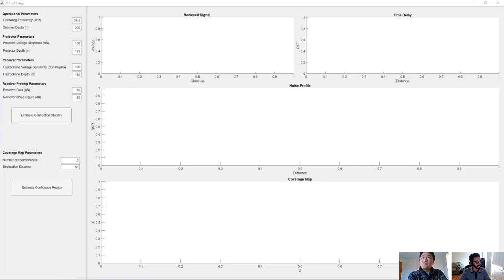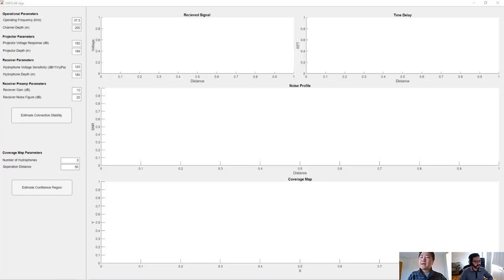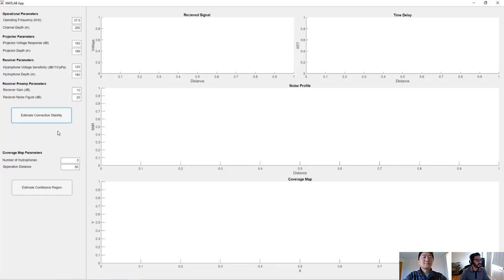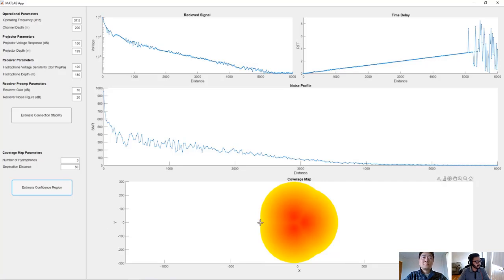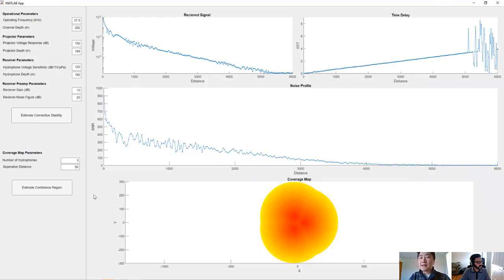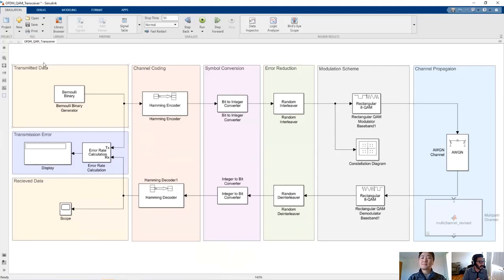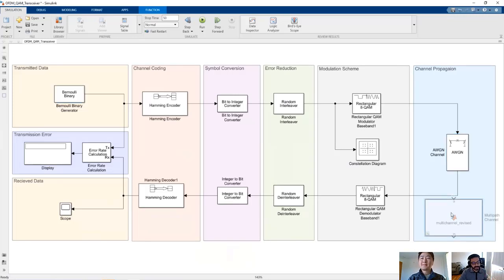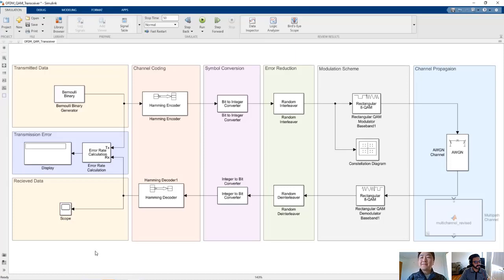Design Acoustic Communication Channel Propagation and Modulation Schemes | AUV Deep Dive, Part 5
A common design problem is how to lay out a communication network for consistent connectivity with an underwater vehicle.

This video first showcases an app designed in MATLAB® you can use to estimate the communication range and data loss rate based on the specifications of a communication buoy. Then you’ll see how you can use a Simulink model to improve data transmission performance with various modulation schemes.